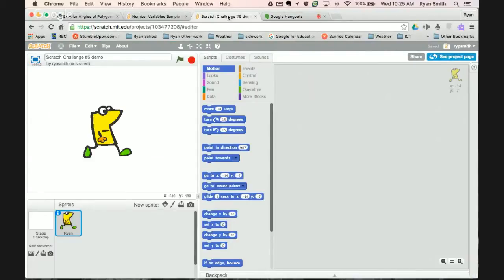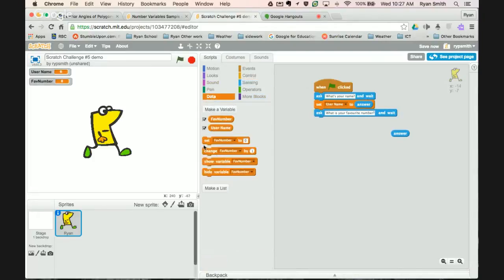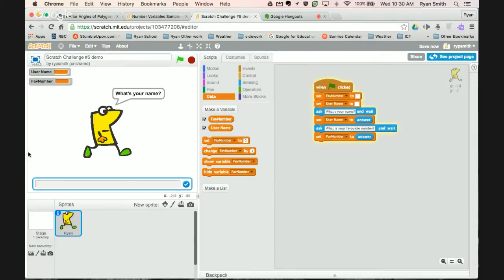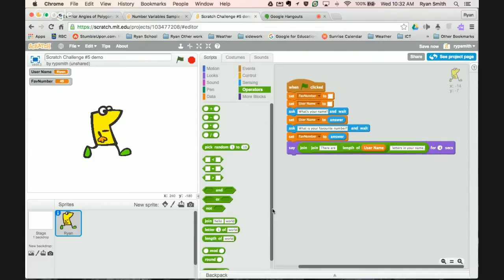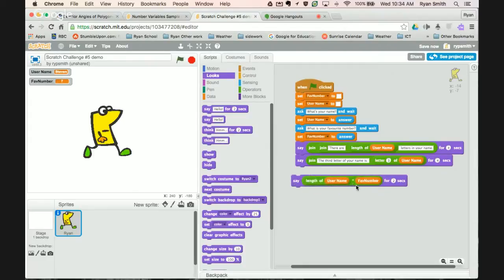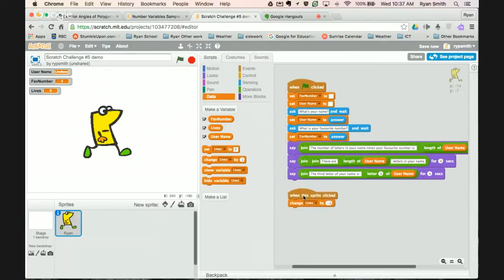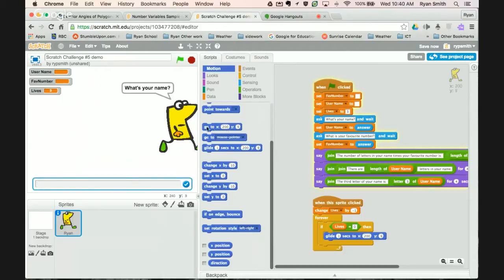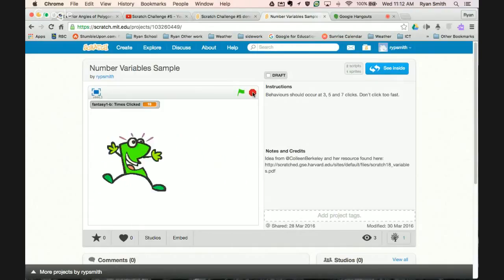Scratch Challenge #5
Scratch Challenge #5! After a quick review of variables, different ways to use numerical variables will be shown. The challenge: Click, Click, Click...WOW! You will have to make the sprite be clicked a certain number of times and then have different things happen/be done by the sprite! Please continue to encourage students to tag work with TLDSBcode!